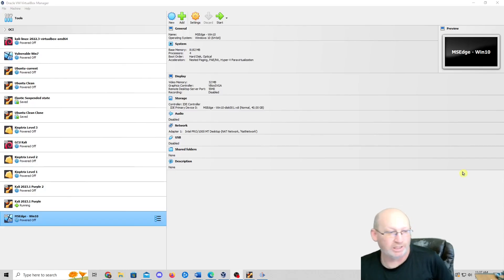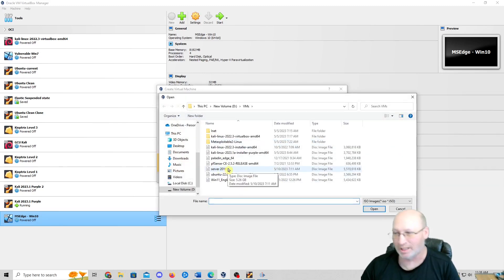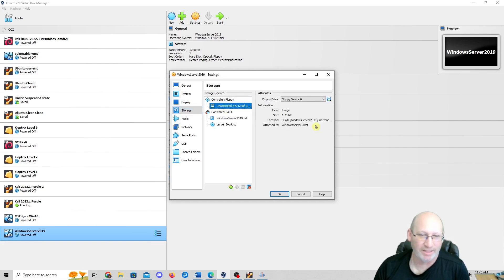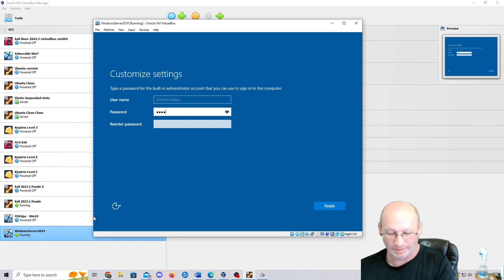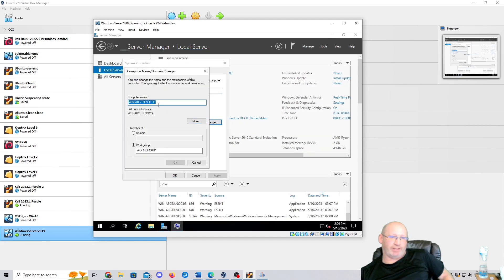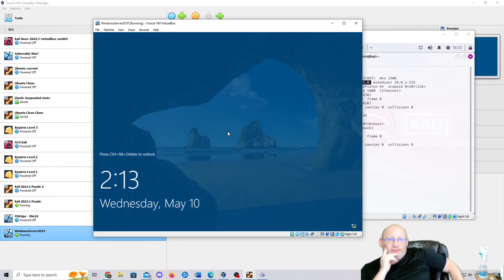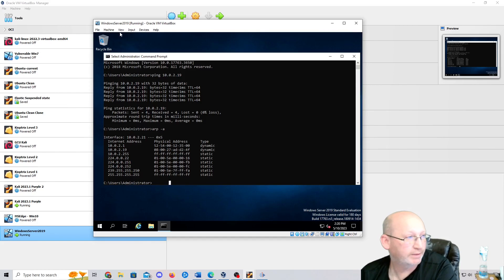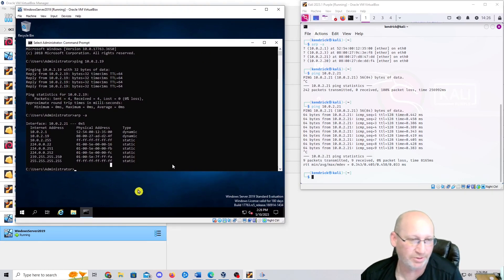Install & Configure Windows Server 2019 on VirtualBox: Ultimate Beginner's Guide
Learn how to install and configure Windows Server 2019 on VirtualBox in this comprehensive step-by-step guide! Perfect for IT professionals, system administrators, and anyone looking to enhance their server management skills, this tutorial will help you set up Windows Server 2019 in your home lab.

In this video, you will learn:
Introduction to Windows Server 2019: Understanding its features and benefits.
Downloading Windows Server 2019: Where to download the official ISO file.
Setting Up VirtualBox: How to install and configure VirtualBox on your system.
Installing Windows Server 2019 on VirtualBox: Step-by-step instructions for installation.
Basic Configuration: Initial setup and configuration to get your server running.